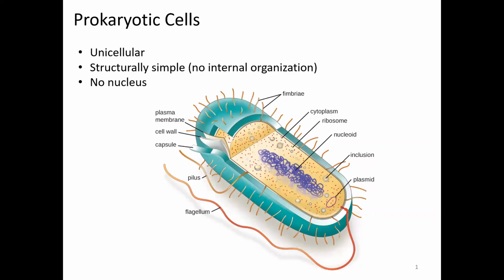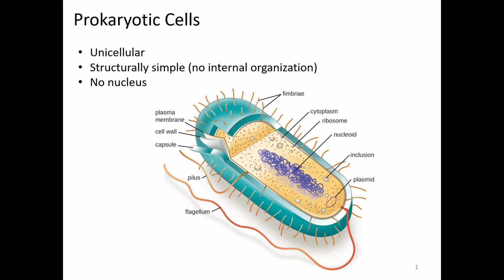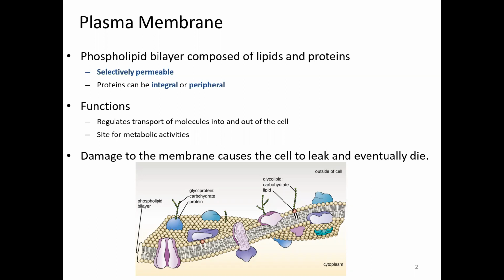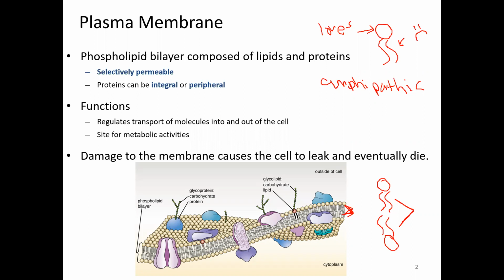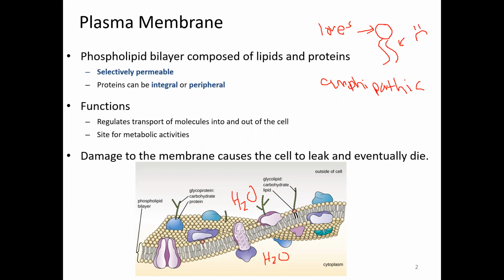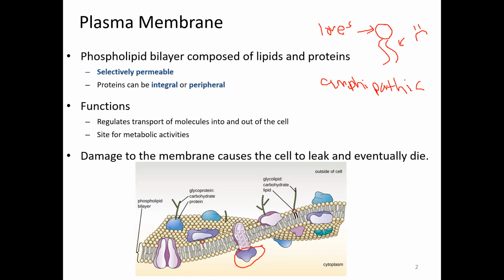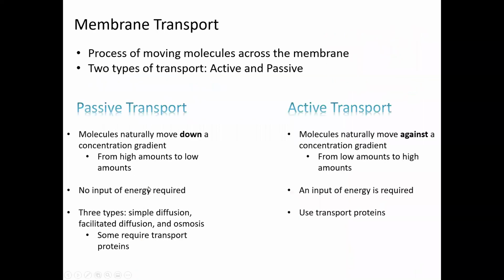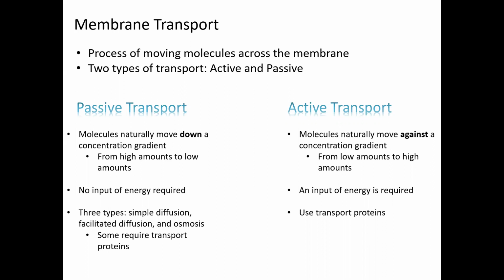Plasma Membrane and Membrane Transport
This video discusses the plasma membrane and its role in membrane transport